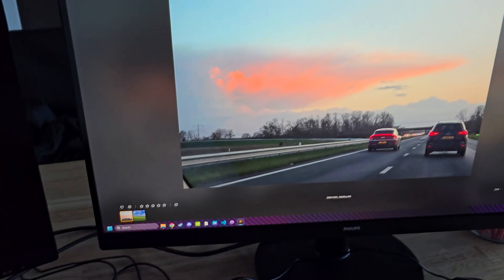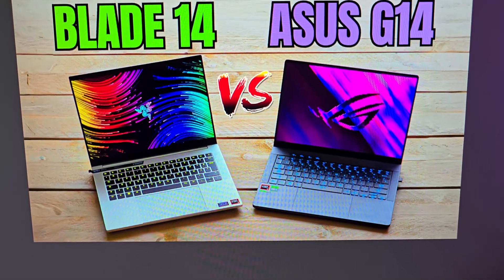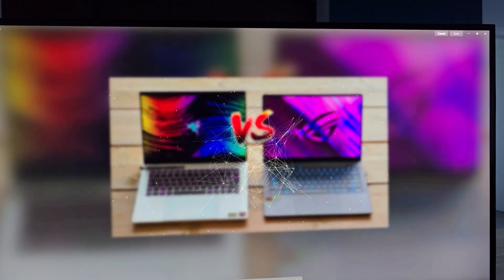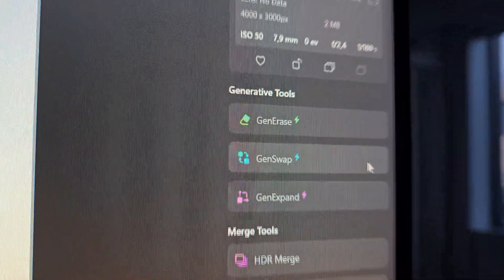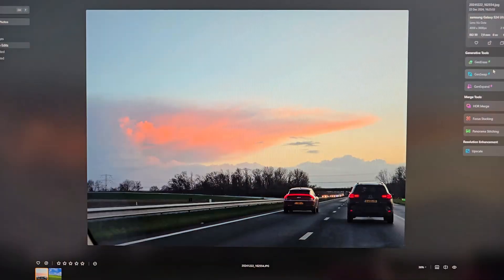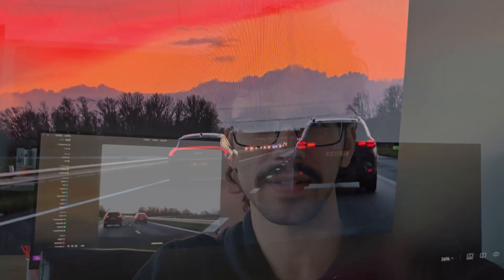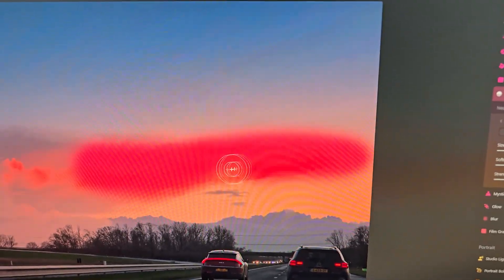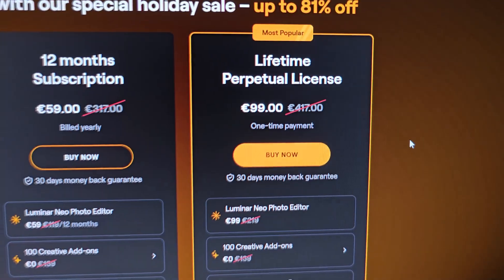BETTER and CHEAPER than Photoshop - Skylum Luminar Neo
In this video I'll be reviewing Skylum's new Luminar Neo app for Windows and MacOS Computers. Thanks to Skylum for the collaboration! :D

Chapters:
0:00 Introduction
0:24 GenExpand (AI Image Expansion)
1:09 GenErase (AI Object Removal)
1:28 Lighting Enhancements / Color Tweaking
2:02 Professional tools
2:22 Conclusion
3:11 SIKRIT ;))